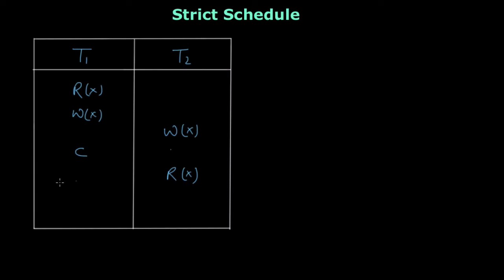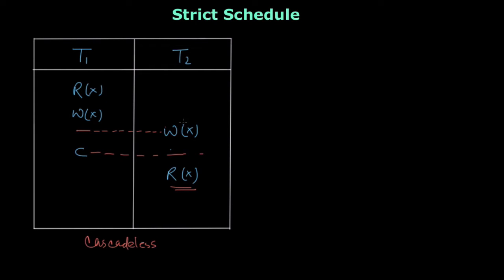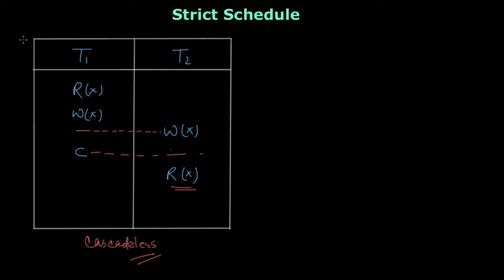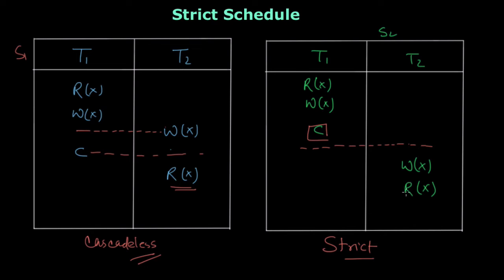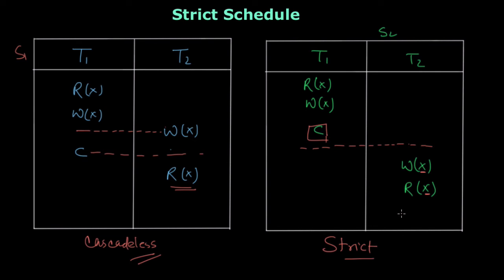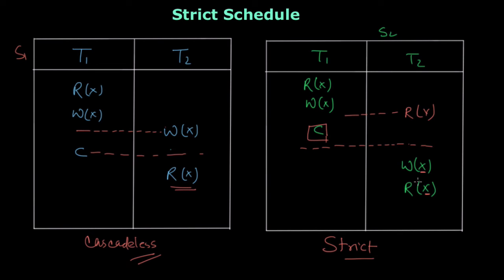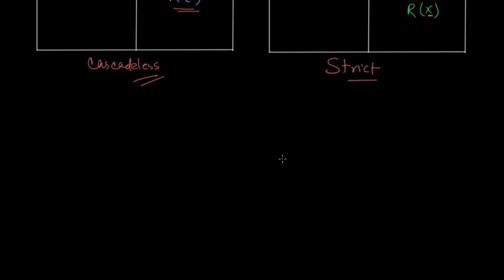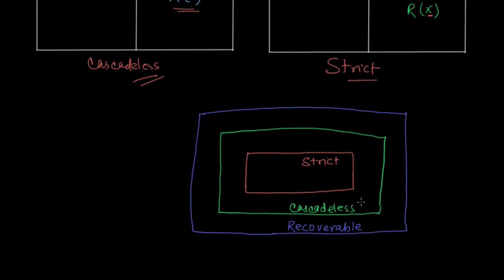Strict Schedule and it's correlation with Cascadeless and Recoverable Schedule